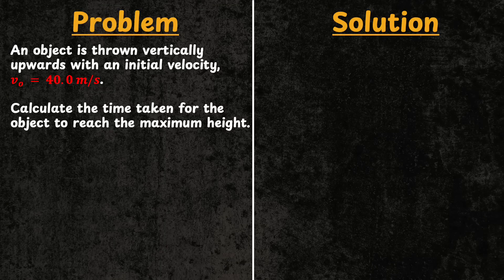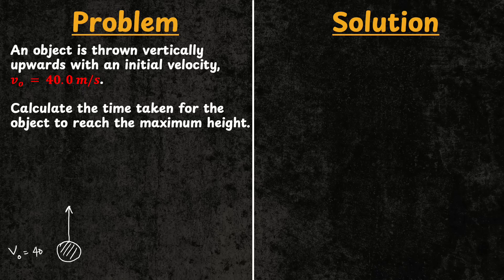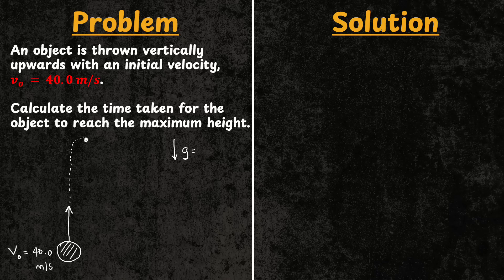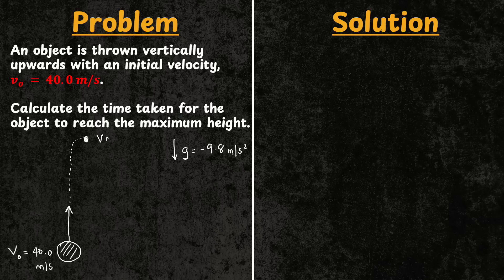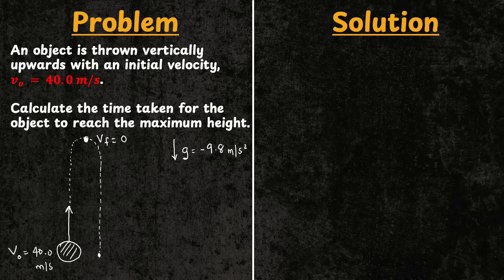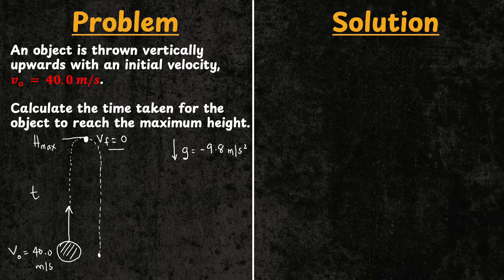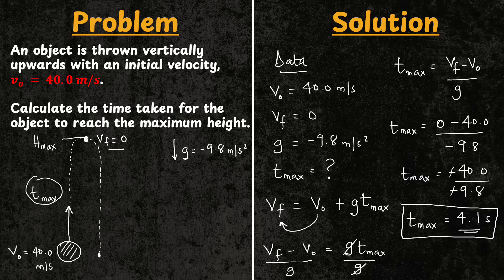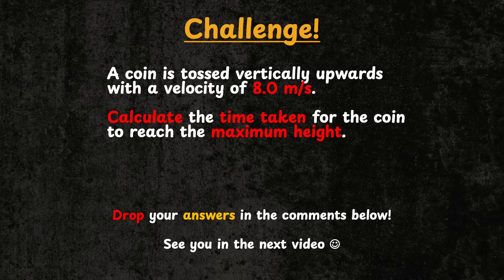How to Calculate the time to reach maximum height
Want to solve vertical motion problems easily? In this video, we break down a classic physics problem—how long does it take for an object to reach the highest point when thrown straight up? We’ll use kinematic equations, explain step-by-step solutions, and help you avoid common mistakes! Perfect for high school and college physics students!